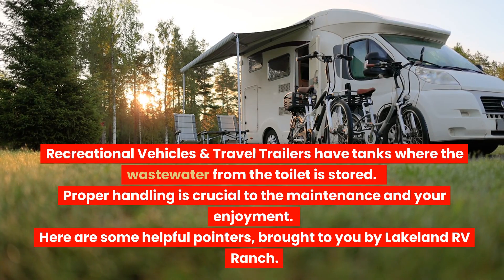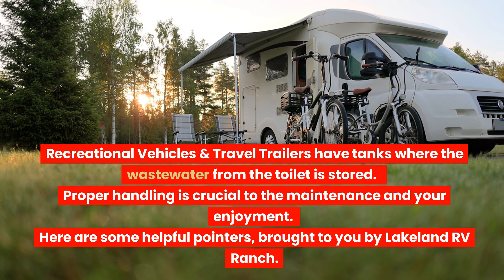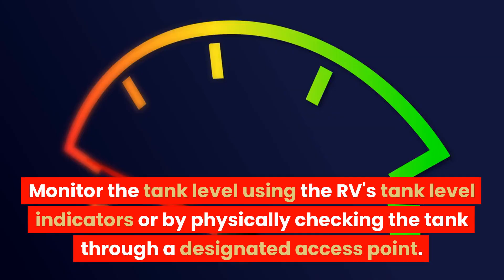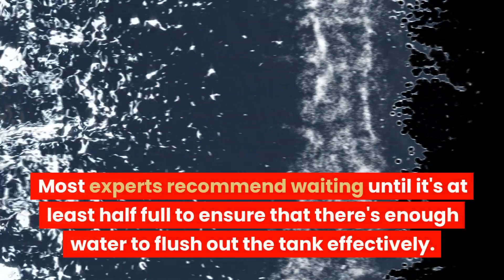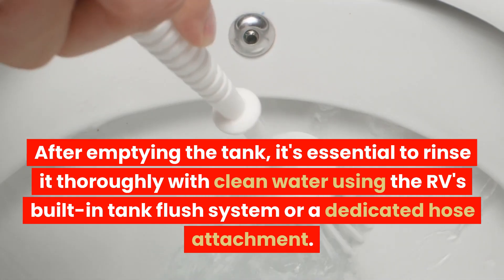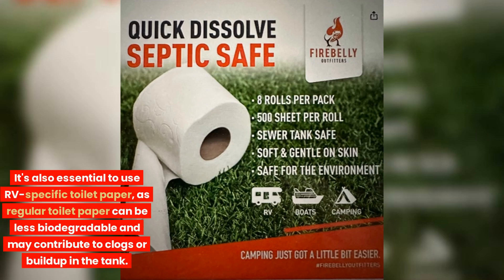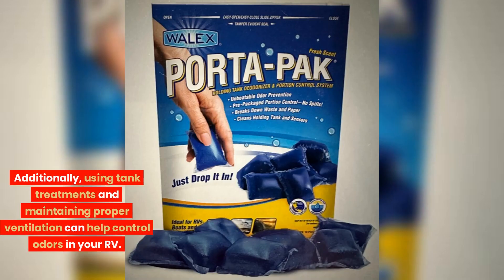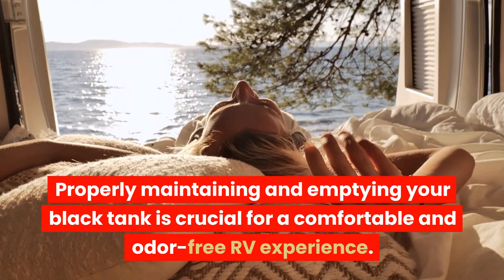RV Black Tank Pointers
Pointers for maintenance and use of RV black tanks (sewer tanks)